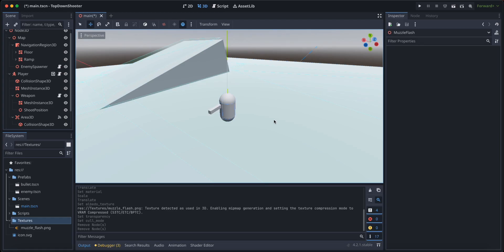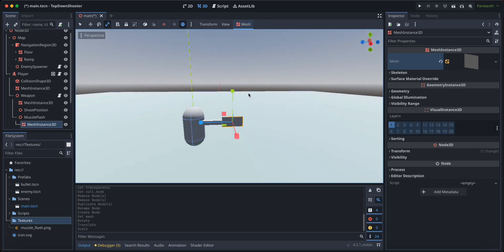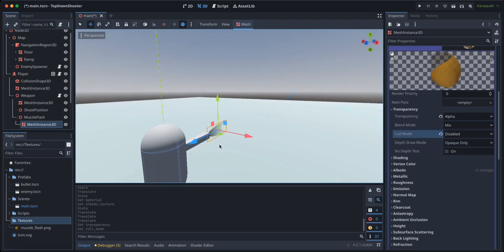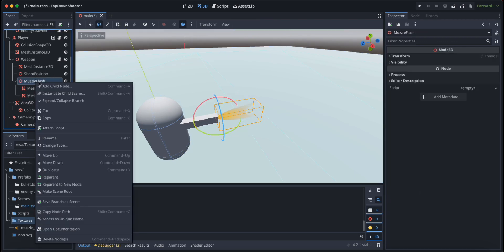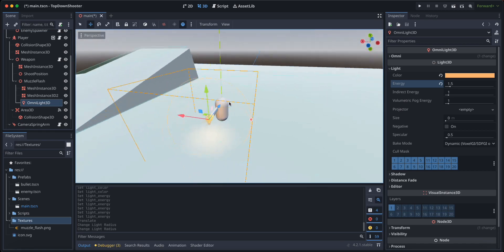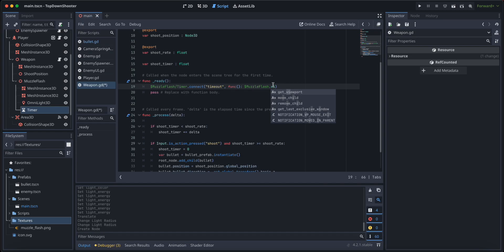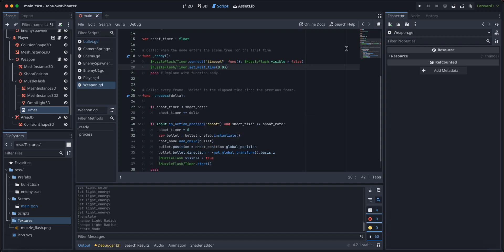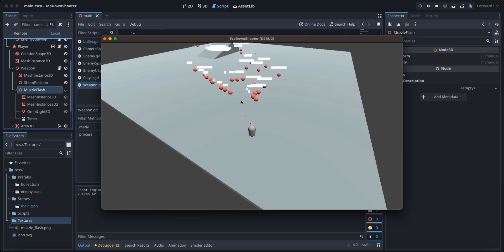Top Down Shooter in Godot: #7 Weapon Muzzle Flash Effect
In this section we are working on the weapon fx

Kindness by Aylex
Awaken by shandr
Free Background Music for Video